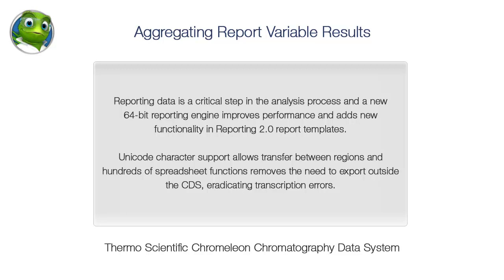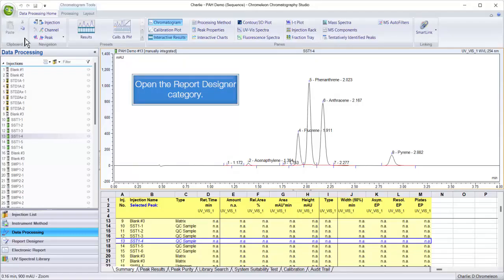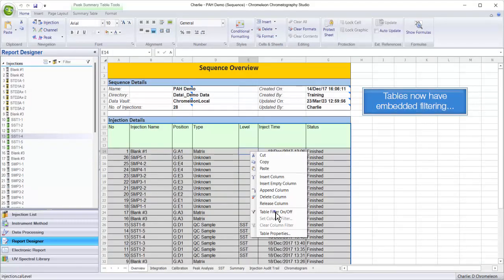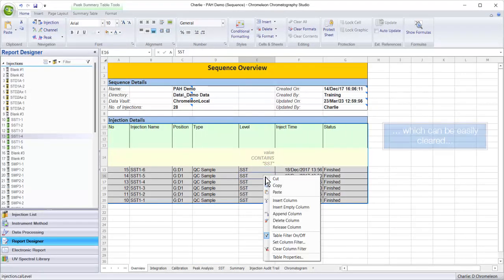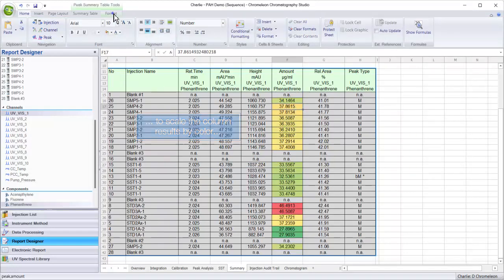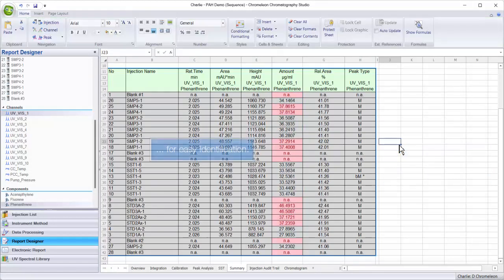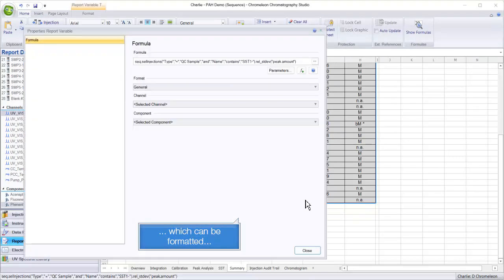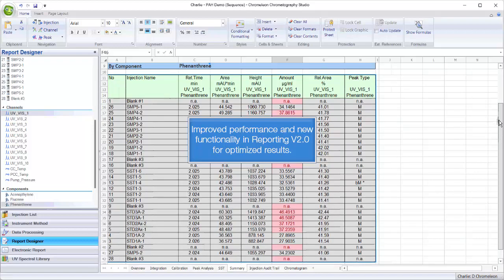Video 103 Aggregating Report Variable Results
Discover how the new reporting engine of Chromeleon CDS enables users to have access to 450+ calculation functions including conditional formatting and data aggregation.